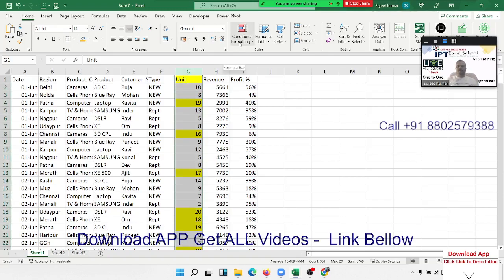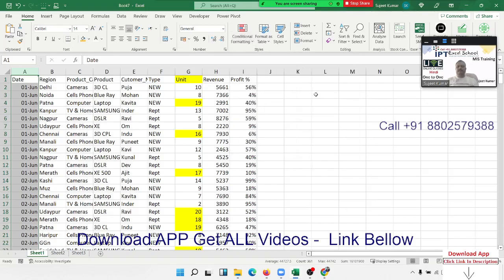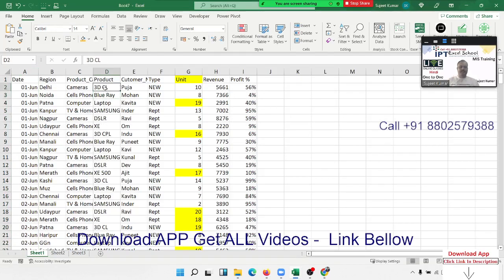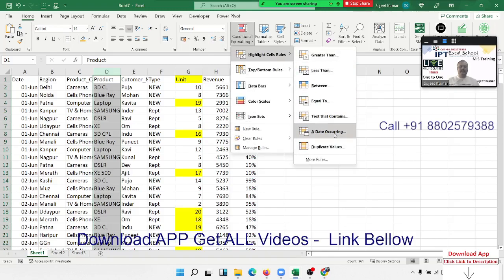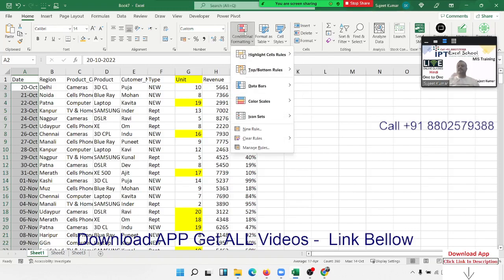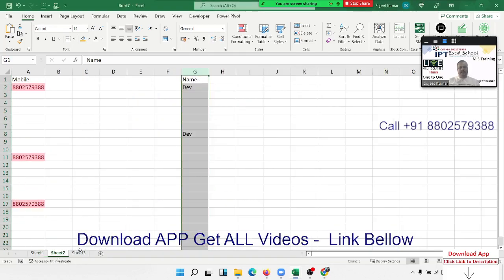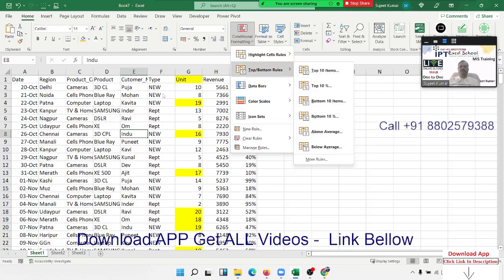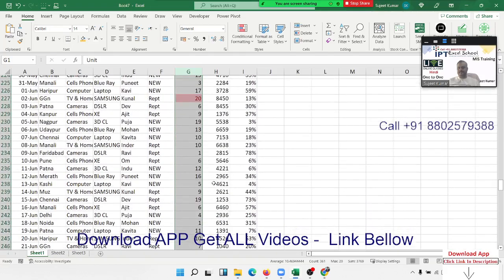Conditional Formatting in Hinid